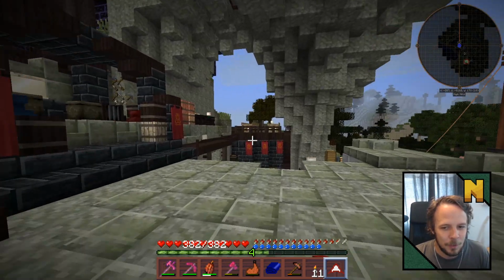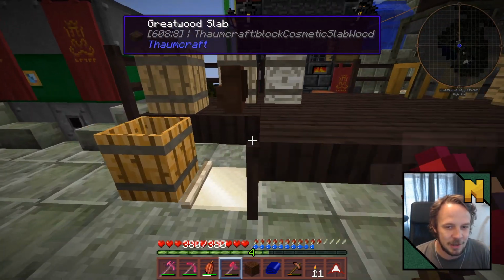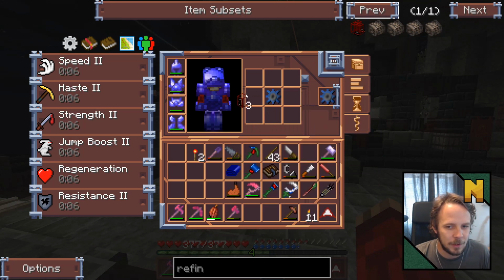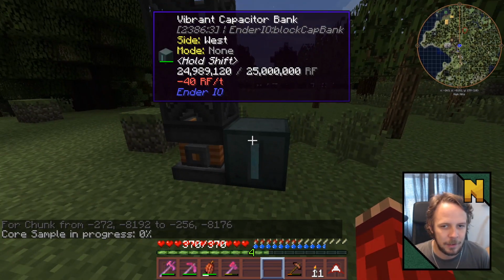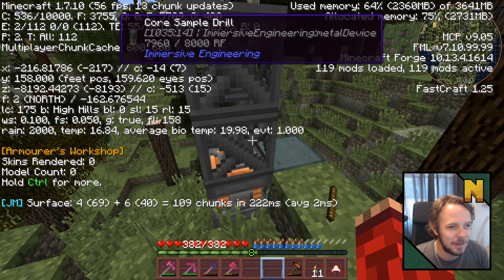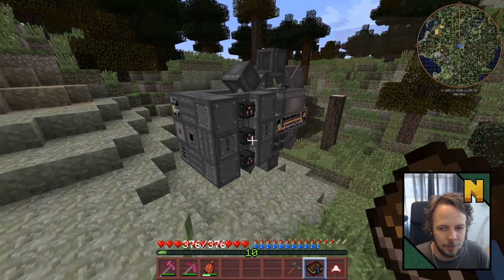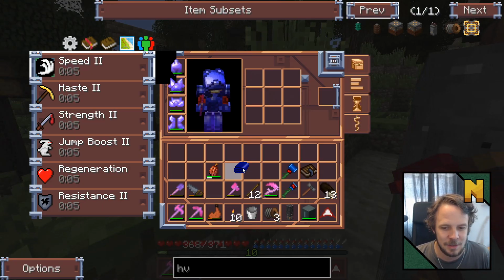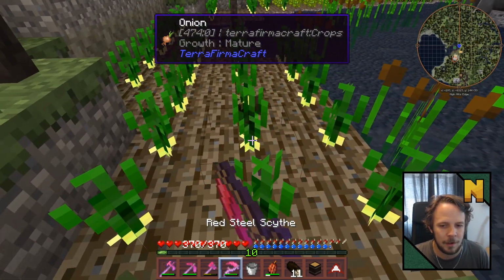TerraFirmaCraft Reloaded - 47 - Refinery & Ore Excavator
This time it's TerraFirmaCraft Reloaded, back for more mining, crafting, montage making dankery.